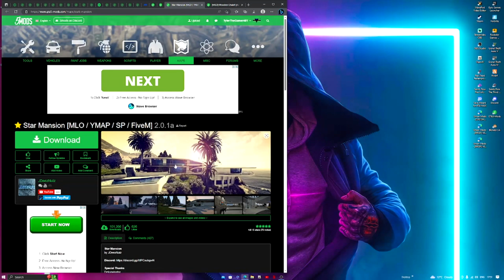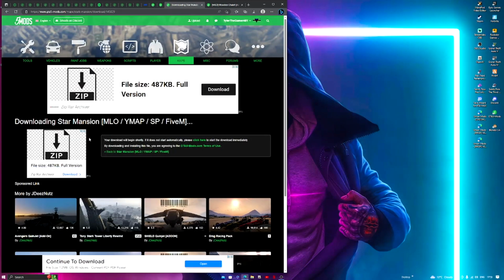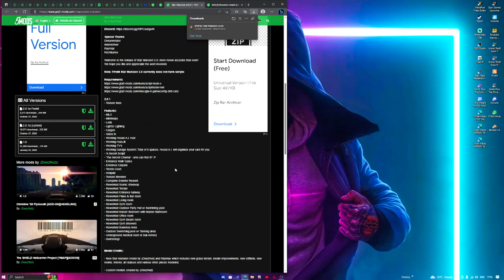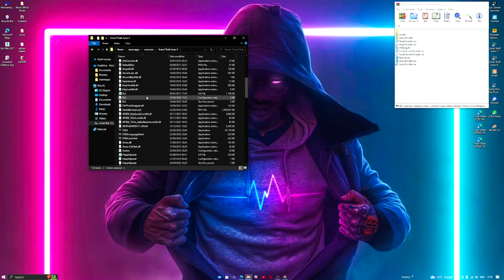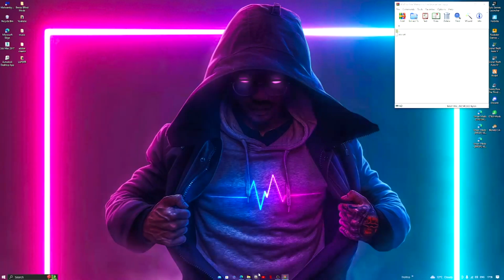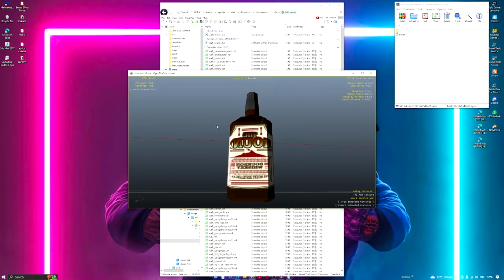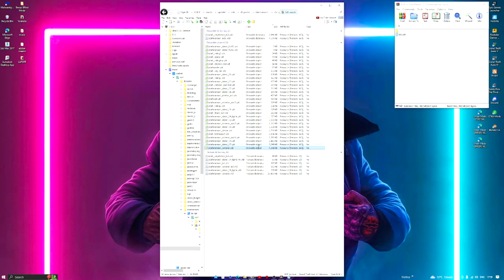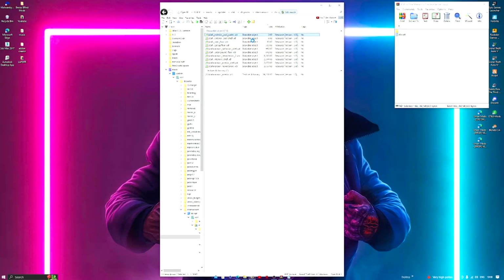How To Install Stark Mansion GTA 5 Tutorial 2023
Requirements